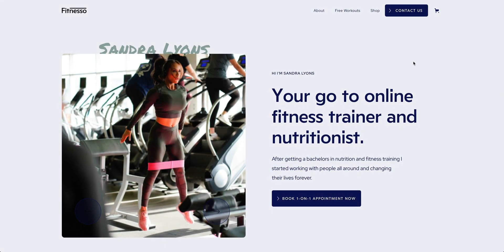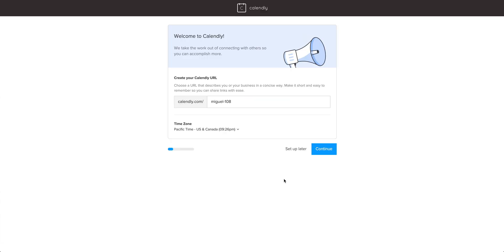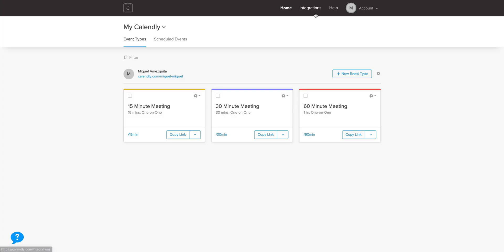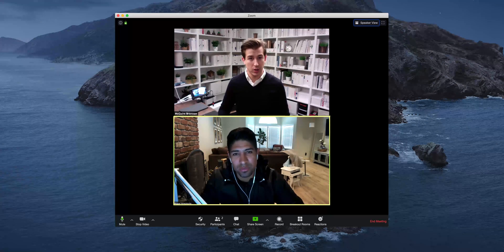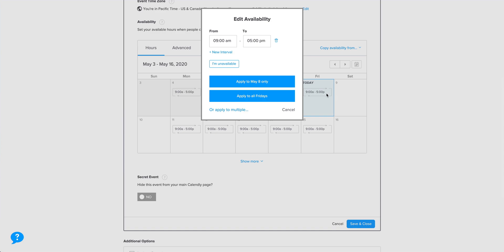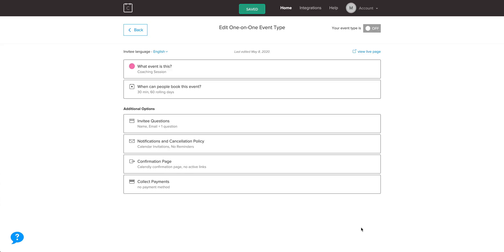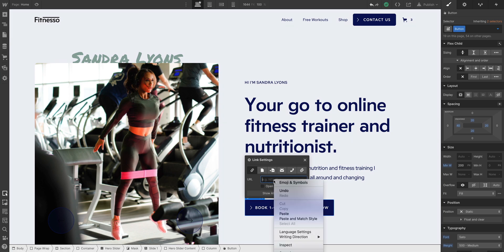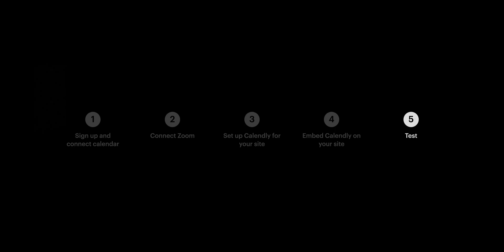Capture and schedule client Zoom meetings with Calendly — Webflow tutorial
Use the magic of Calendly to solve scheduling hassles. Learn how to book Zoom meetings right from your Webflow site.

00:00 - Intro
00:33 - Sign up and connect calendar
01:42 - Connect Zoom
02:11 - Set up Calendly for your site
04:43 - Embed Calendly on your site
05:38 - Test